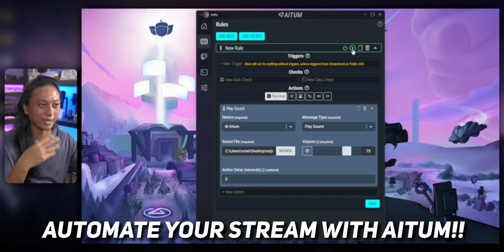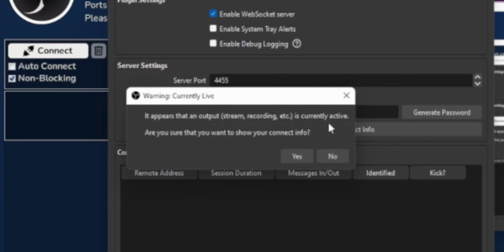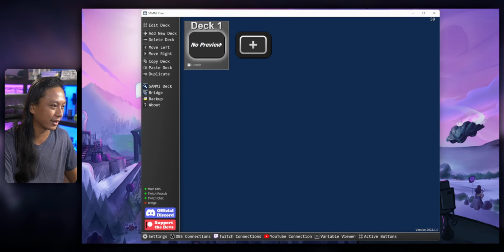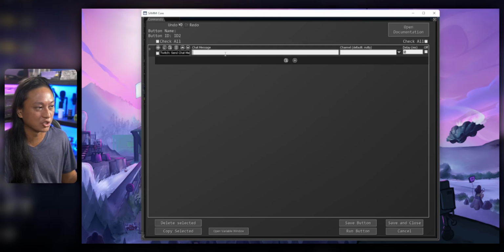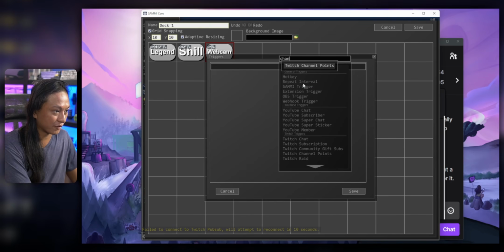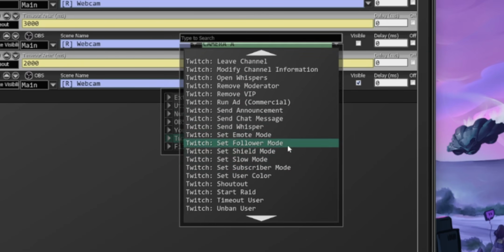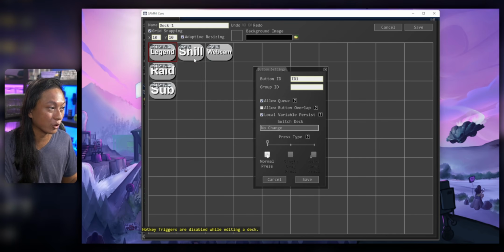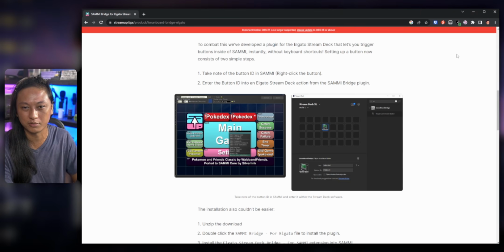Lioranboard’s Successor - SAMMI! (Setup Guide)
Lioranboard is a pretty popular tool for people who want to get more out of OBS Studio. And it now has a successor. It’s called SAMMI, which is great because a tonne of you guys kept calling it Lorian Board. Do you know how frustrating it was correcting you guys all the time? Please enjoy this much easier to pronounce tool that will definitely get you more followers on Twitch.

=== TIMESTAMPS ===

00:00 Intro
01:47 Where to Download SAMMI
02:29 Connecting Your Accounts
05:17 Sound Effects
07:51 Chat Commands
09:59 Channel Points
12:55 Multi Actions
15:09 Queuing System
17:44 Stream Deck App
19:56 Outro

=== SOCIALS ===